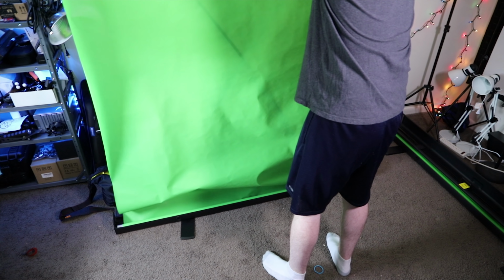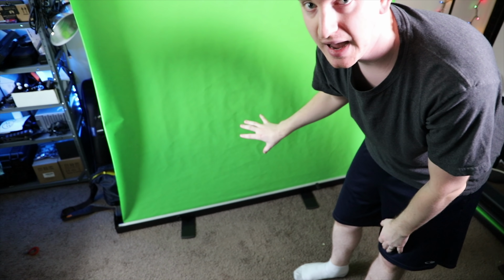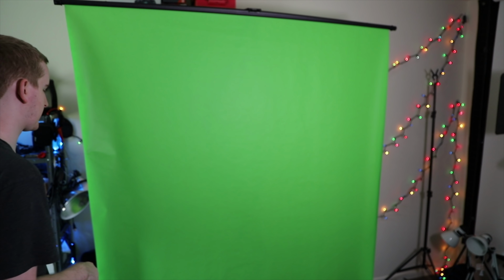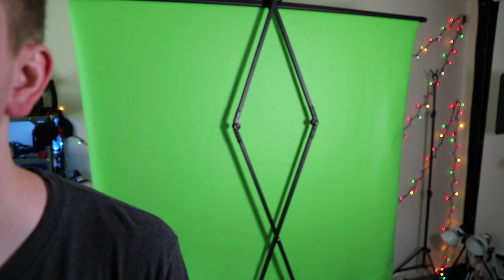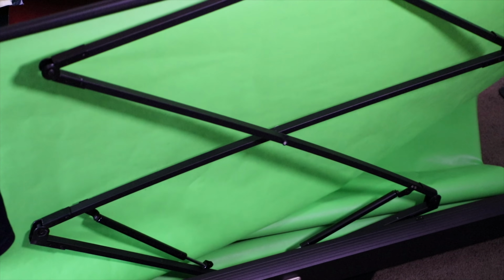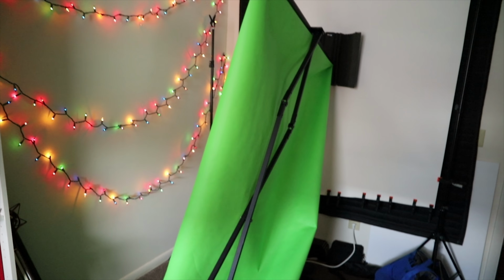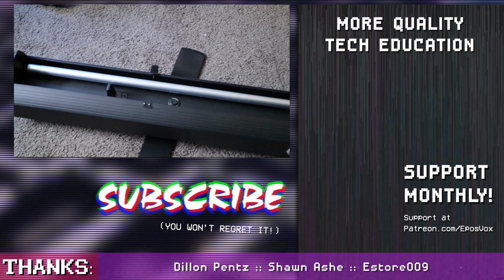Do not buy this green screen. [PRODUCT REVIEW GONE HORRIBLY WRONG]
This Neewer Green Screen Review is one of the most bizarre videos I've ever made. I was hoping to do a fairly simple price-value comparison between the Elgato Green Screen and this new knockoff, little did I know this Neewer one was quite literally garbage. No, this is not a cheaper Elgato Green Screen alternative, and no, the Elgato Green Screen is not overpriced.

Neewer Green Screen Backdrop - Collapsible Chromakey Background Panel
Elgato Green Screen (BUY THIS INSTEAD)
My Review of the Neewer screen on Amazon